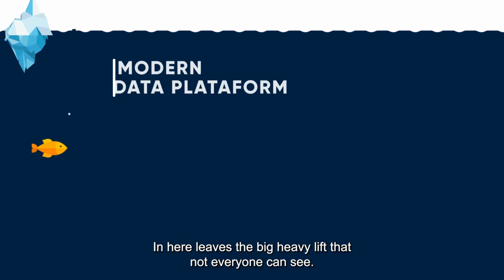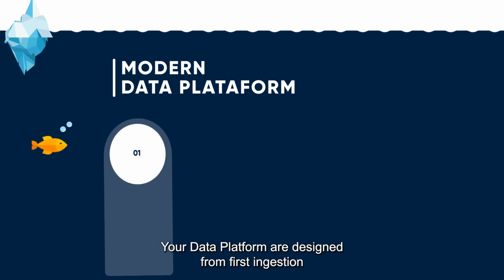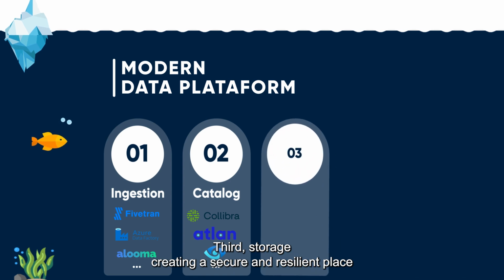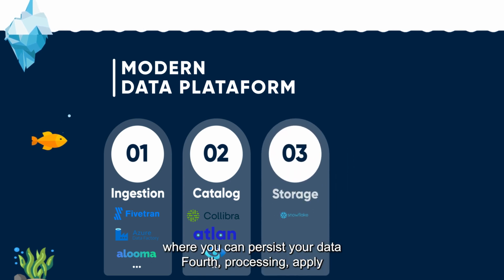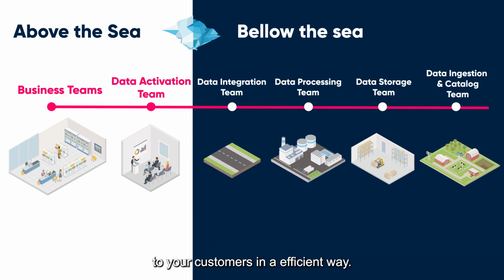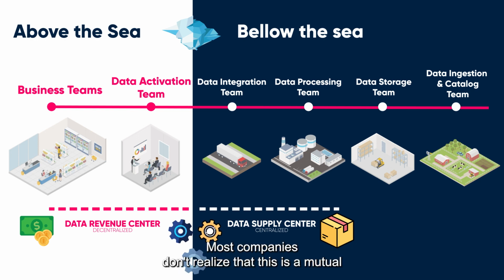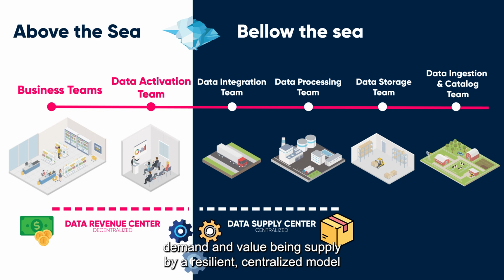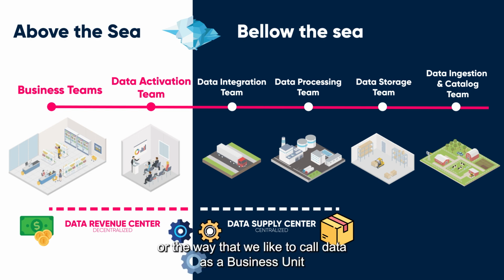Modern Data Stack by Victor Coimbra, VP of Data Science & Engineering (US & LATAM) at Artefact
Learn more in this video about Modern Data Stack with our VP of Data Science & Engineering for Americas (US & LATAM).

- The first emerged part is the Modern Data Activation Stack. It is how people will directly interact with your data and it is what the business can see. It is all about data democratization and empowering your business areas.

- The second immersed part is the Modern Data Platform Stack. This is where your heavy technical infrastructure lives. All data flows from ingestion, storage, process in a secure and structured environment.